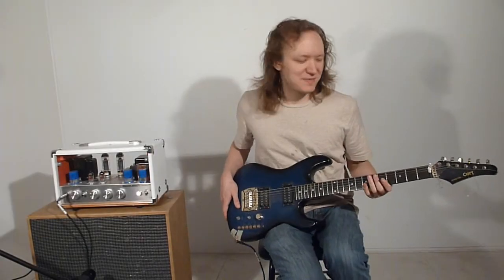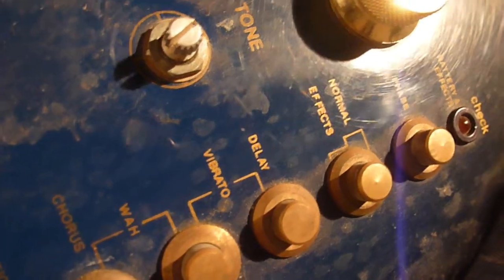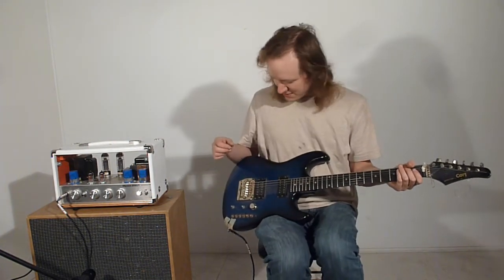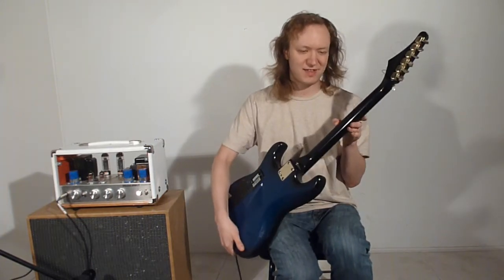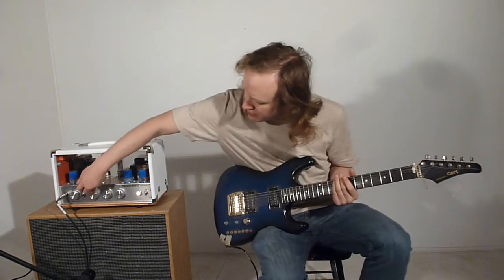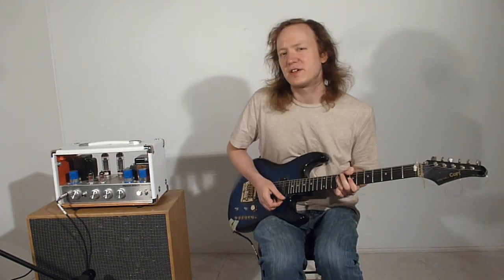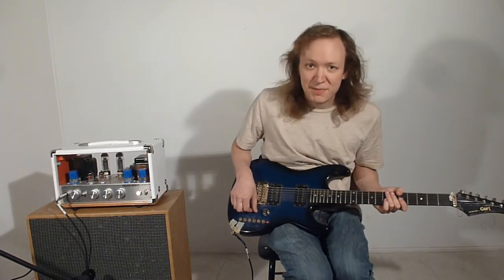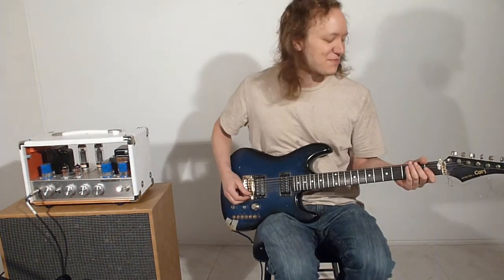'80s guitar with built-in effects! Cort Effector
Playing starts at 2:54, effects at 4:59.
A 1980s Cort guitar that has built in effects powered by two 9V batteries. In my opinion a surprisingly decent guitar with surprisingly terrible effects. If you don't expect much (or anything) of the built-in effects, it could be a bargain!

I'm not sure if this particular unit is just broken, worsening the effects or not.